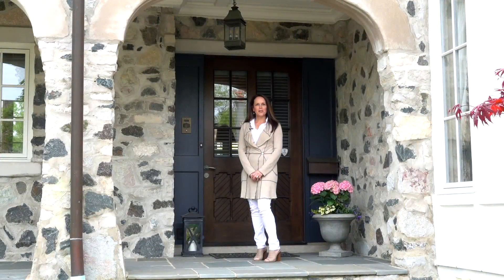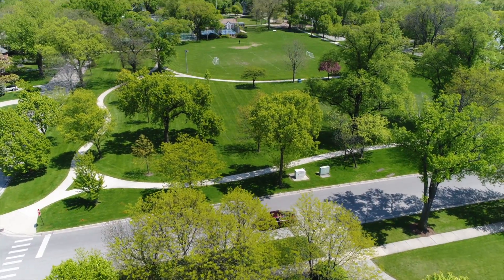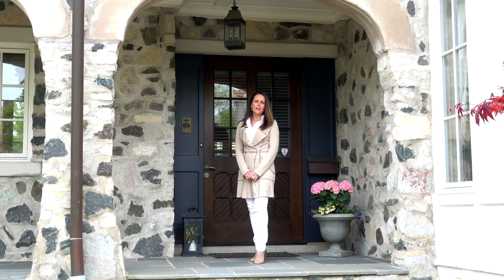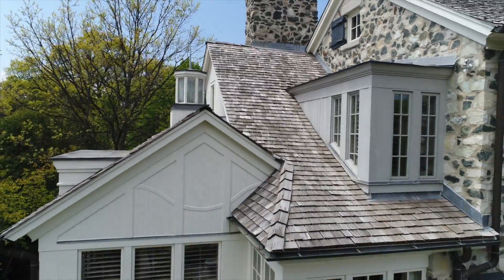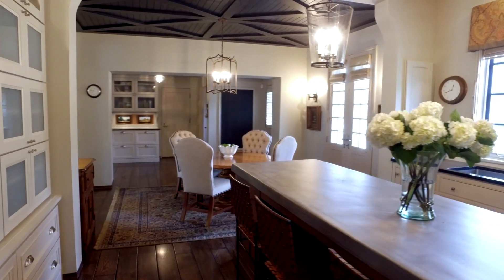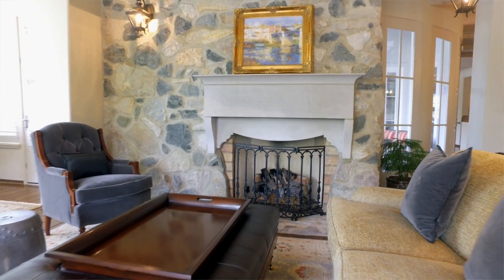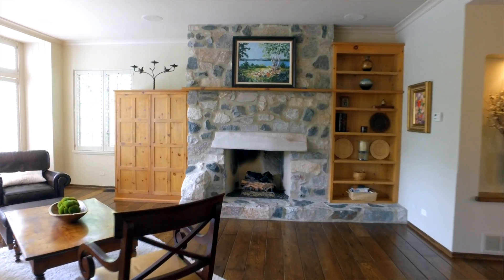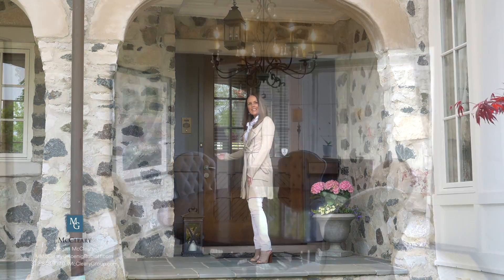Homes For Sale 502 West North Ave Hinsdale Illinois Megan McCleary Berkshire Hathaway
Homes For Sale 502 West North Ave Hinsdale Illinois
Megan McCleary - Berkshire Hathaway
McClearyGroup.com